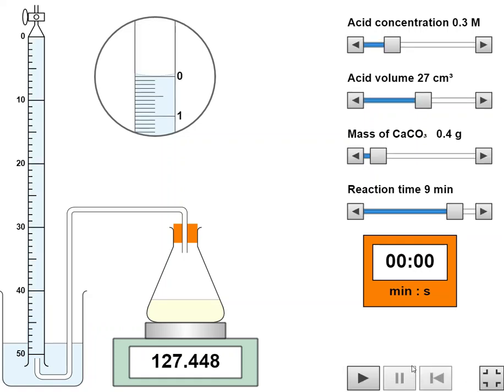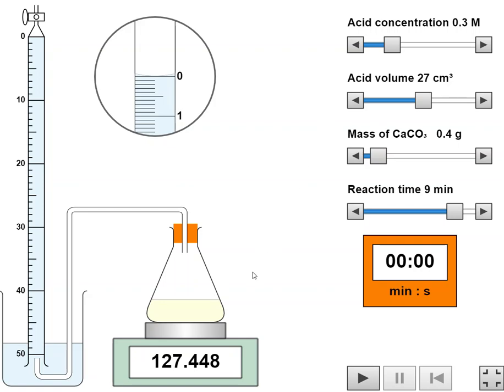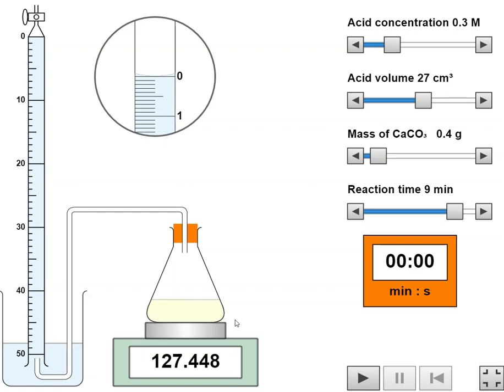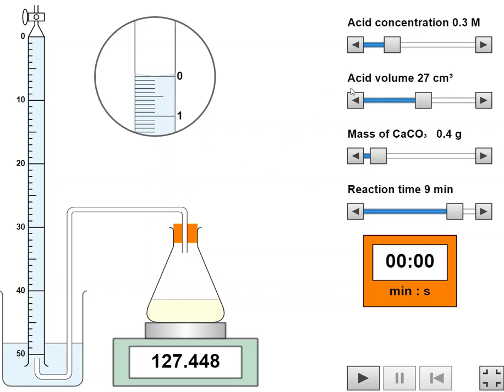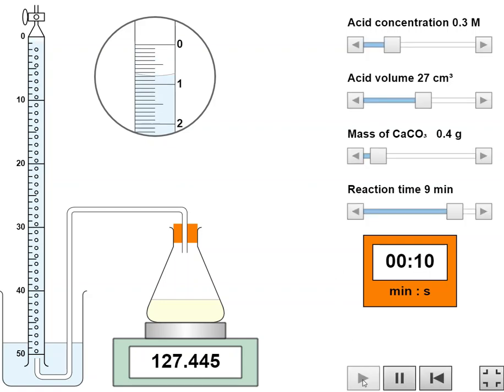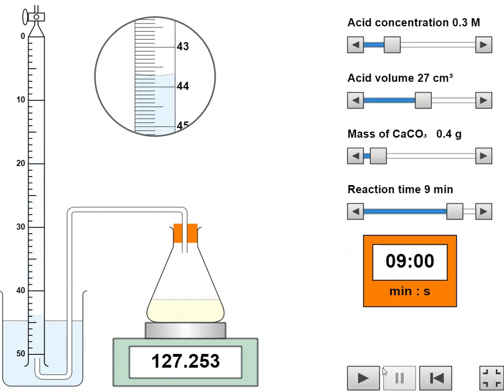Rate of reaction between calcium carbonate and hydrochloric acid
An introduction to an online simulation of the reaction between calcium carbonate and hydrochloric acid. Ideal for students investigating reaction rates